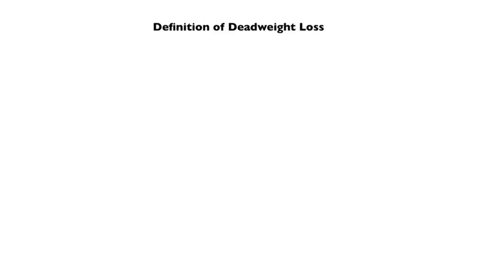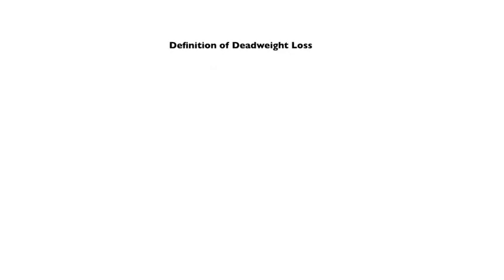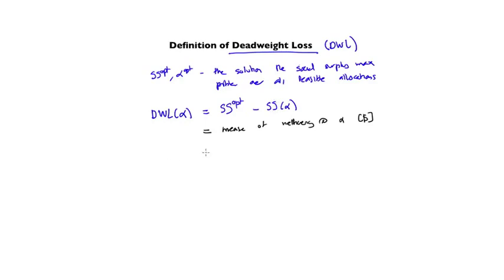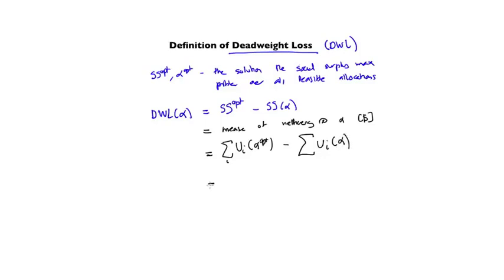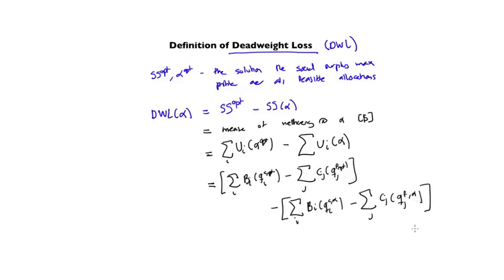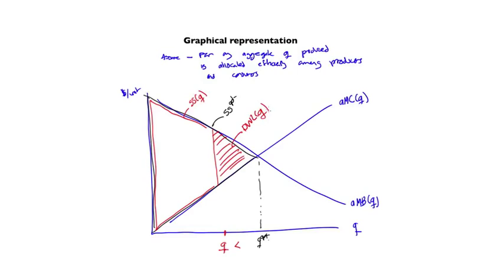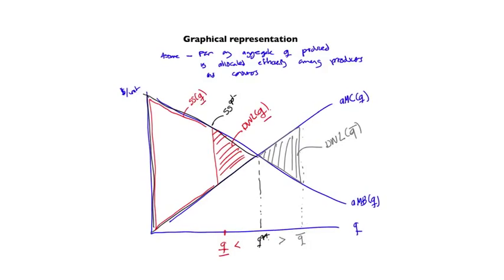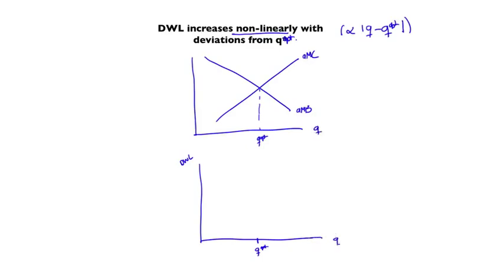Principles of economics for scientists || 13 5 8 Deadweight loss 9 58